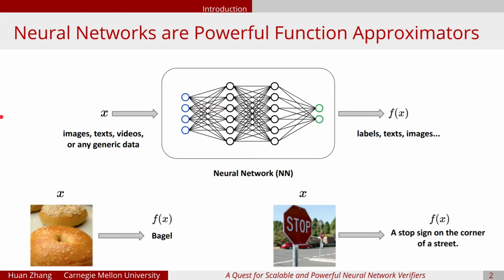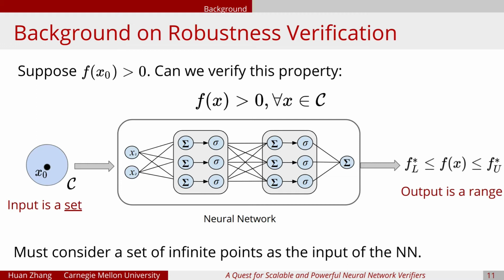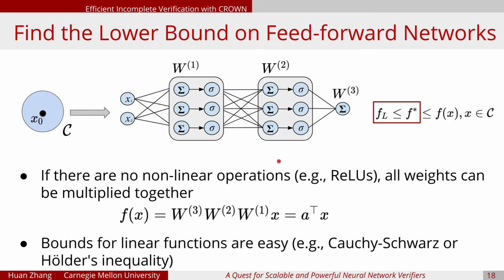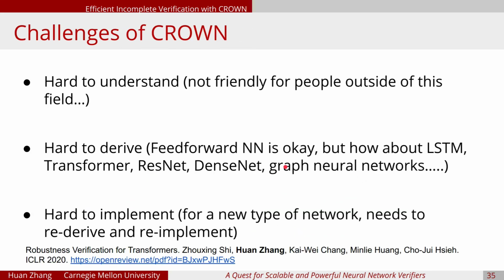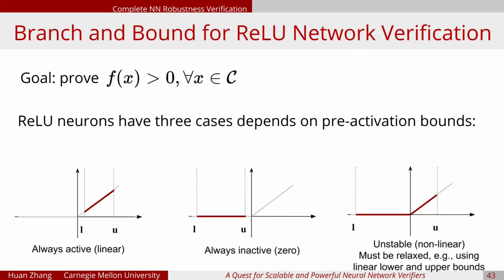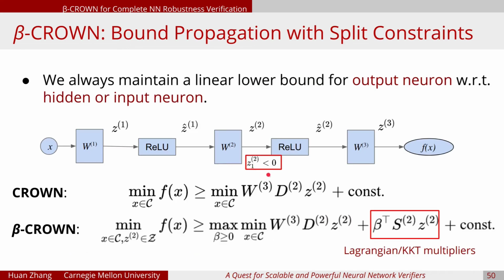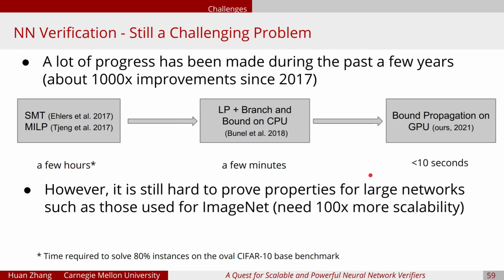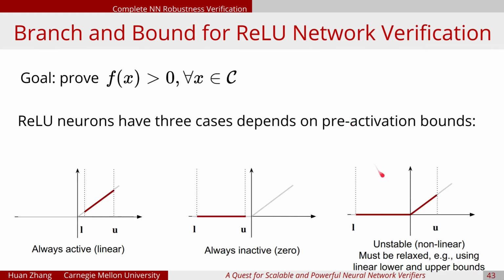2021 Adversarial Machine Learning Rising Star Award Presentation by Huan Zhang at AdvML workshop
Presentation of 2021 Adversarial Machine Learning Rising Star Award by Huan Zhang

Talk Title: Unboxing the Black-box: A Quest for Scalable and Powerful Neural Network Verifiers

Abstract: Neural networks have become a crucial element in modern artificial intelligence. However, they are often black-boxes and can behave unexpectedly and produce surprisingly wrong results under slightly altered inputs. When applying neural networks to mission-critical systems such as autonomous driving and aircraft control, it is often desirable to formally verify that a neural network satisfies given properties such as safety and robustness. Unfortunately, the complexity of neural networks has made the task of formally verifying their properties very challenging. To tackle this challenge, I first propose an efficient perturbation analysis algorithm based on linear relaxations of neural networks, which produces guaranteed output bounds given bounded input perturbations. The algorithm propagates linear inequalities through the network efficiently, analogous to the forward and backward propagation, and can be applied to arbitrary network architectures. To reduce relaxation error, I develop an efficient optimization procedure that can tighten linear relaxations rapidly on machine learning accelerators such as GPUs. This allows us to build a verifier which scales to much larger networks compared to existing linear programming based ones while producing tighter results. Lastly, I discuss how to further empower the verifier with branch and bound by incorporating the additional branching constraints into the bound propagation procedure. The combination of these advanced neural network verification techniques leads to α,β-CROWN, a scalable and powerful neural network verifier that is up to 2 to 3 orders of magnitudes faster than traditional CPU based neural network verifier and won the 2nd International Verification of Neural Networks Competition (VNN-COMP’21) with the highest total score over a set of 9 benchmarks.